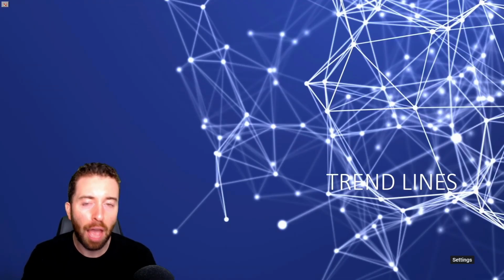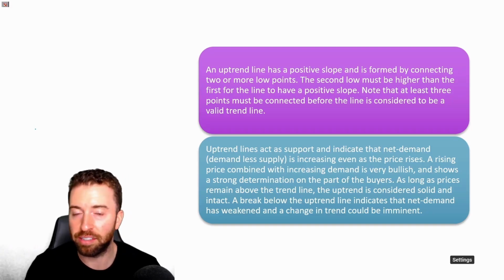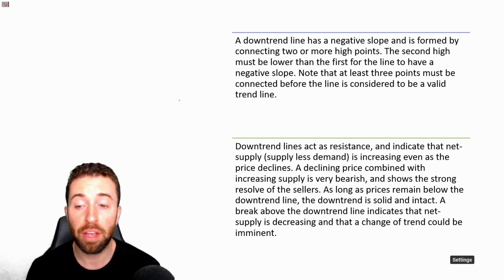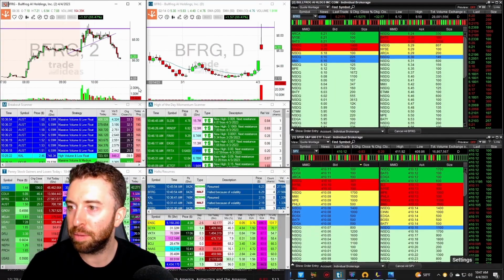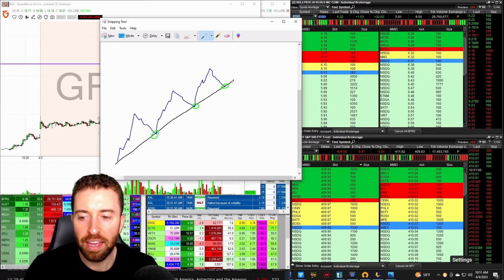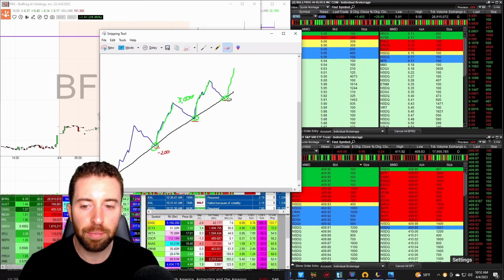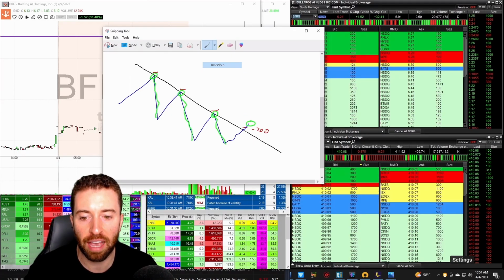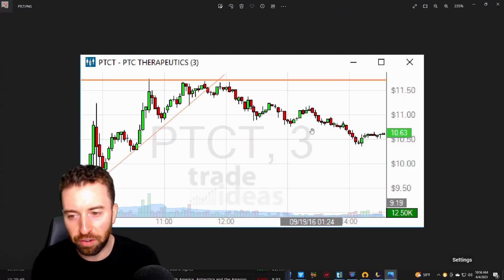Trend Lines Lesson Full Breakdown For Advanced Traders Sean Dekmar Lesson